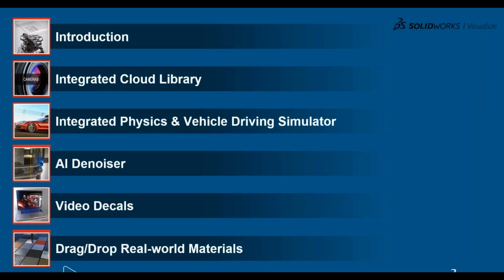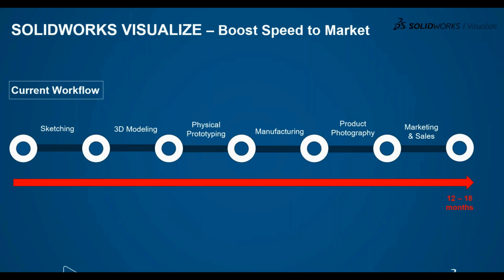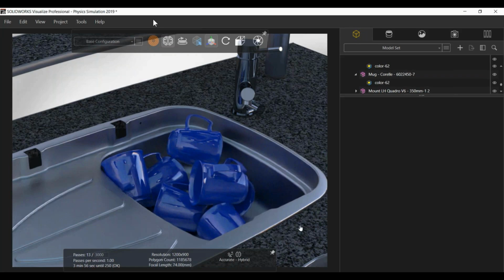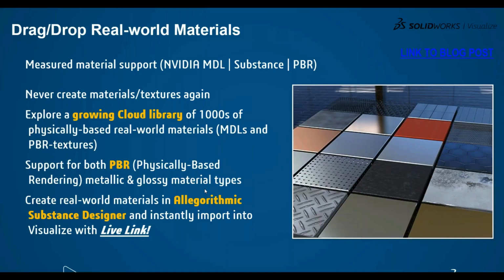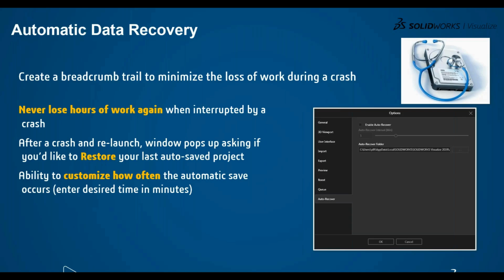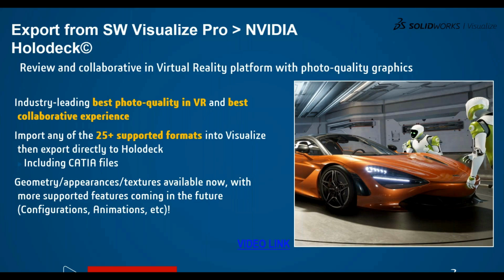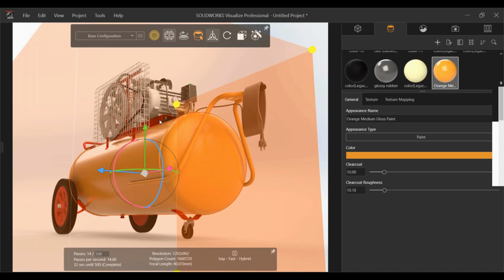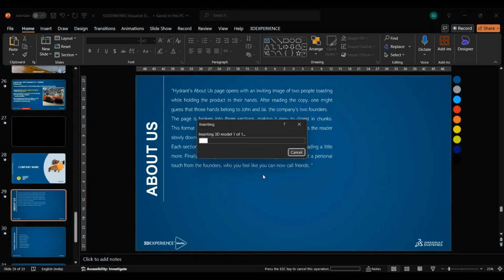𝐄𝐧𝐡𝐚𝐧𝐜𝐢𝐧𝐠 𝐃𝐞𝐬𝐢𝐠𝐧 𝐏𝐫𝐞𝐬𝐞𝐧𝐭𝐚𝐭𝐢𝐨𝐧𝐬 & 𝐕𝐢𝐬𝐮𝐚𝐥𝐢𝐳𝐢𝐧𝐠 𝐃𝐞𝐬𝐢𝐠𝐧 𝐀𝐥𝐭𝐞𝐫𝐧𝐚𝐭𝐢𝐯𝐞𝐬 𝐰𝐢𝐭𝐡 𝐒𝐎𝐋𝐈𝐃𝐖𝐎𝐑𝐊𝐒 𝐕𝐢𝐬𝐮𝐚𝐥𝐢𝐳𝐞 | 𝐒𝐈𝐌𝐓𝐄𝐊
Welcome to our latest webinar on “𝐄𝐧𝐡𝐚𝐧𝐜𝐢𝐧𝐠 𝐃𝐞𝐬𝐢𝐠𝐧 𝐏𝐫𝐞𝐬𝐞𝐧𝐭𝐚𝐭𝐢𝐨𝐧𝐬 & 𝐕𝐢𝐬𝐮𝐚𝐥𝐢𝐳𝐢𝐧𝐠 𝐃𝐞𝐬𝐢𝐠𝐧 𝐀𝐥𝐭𝐞𝐫𝐧𝐚𝐭𝐢𝐯𝐞𝐬 𝐰𝐢𝐭𝐡 𝐒𝐎𝐋𝐈𝐃𝐖𝐎𝐑𝐊𝐒 𝐕𝐢𝐬𝐮𝐚𝐥𝐢𝐳𝐞.” In this session, we explore the powerful features of 𝐒𝐎𝐋𝐈𝐃𝐖𝐎𝐑𝐊𝐒 𝐕𝐢𝐬𝐮𝐚𝐥𝐢𝐳𝐞 that can transform your design presentations and help you visualize multiple design alternatives with ease. Whether you’re a seasoned designer or just starting out, this webinar will provide valuable insights and practical tips to elevate your design workflow.

𝐊𝐞𝐲 𝐇𝐢𝐠𝐡𝐥𝐢𝐠𝐡𝐭𝐬:
Introduction to 𝐒𝐎𝐋𝐈𝐃𝐖𝐎𝐑𝐊𝐒 𝐕𝐢𝐬𝐮𝐚𝐥𝐢𝐳𝐞
Techniques for creating stunning design presentations
Exploring design alternatives efficiently
Real-world examples and case studies
Q&A session with our experts

🔥 𝐖𝐞 𝐖𝐢𝐥𝐥 𝐑𝐞𝐯𝐞𝐥 𝐭𝐡𝐞 𝐍𝐞𝐰 𝐆𝐞𝐧𝐞𝐫𝐚𝐭𝐢𝐨𝐧 𝐨𝐟 𝐒𝐎𝐋𝐈𝐃𝐖𝐎𝐑𝐊𝐒 - 𝐁𝐨𝐨𝐤 𝐘𝐨𝐮𝐫 𝐒𝐞𝐚𝐭𝐬 𝐍𝐨𝐰 𝐟𝐨𝐫 𝐅𝐫𝐞𝐞